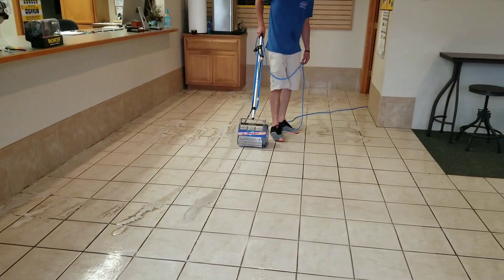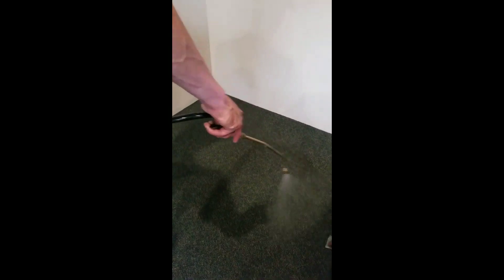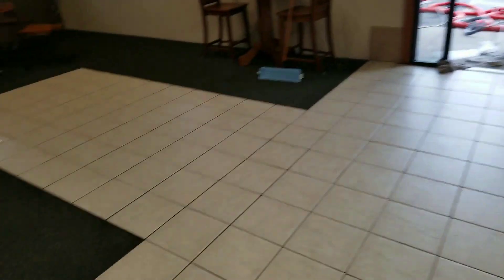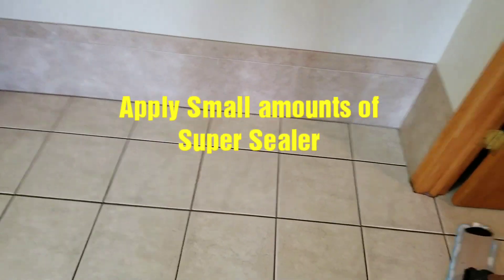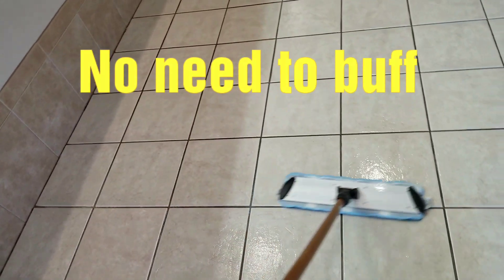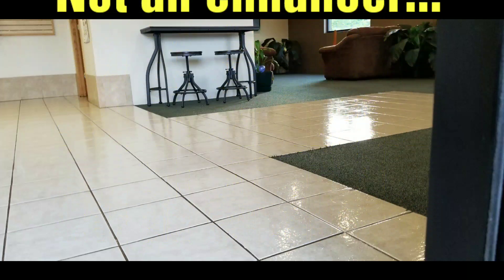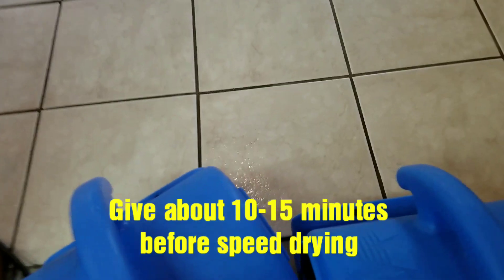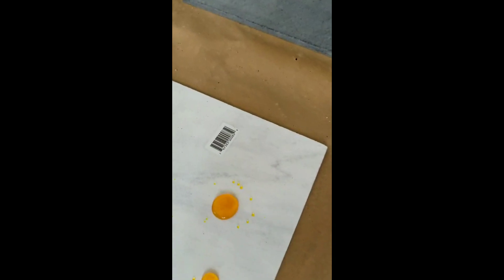Saiger's Super Sealer on the way!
One product for all your protector needs. For Carpets, Upholstery, Tile and Grout! Solvent based Penetrating Florochemical Protector. Apply to Tile and Grout with a microfiber flat mop, it will flash off surfaces with no streaking and no buffing needed! Huge time saver with great protective qualities!

A Little introduction and demo video.